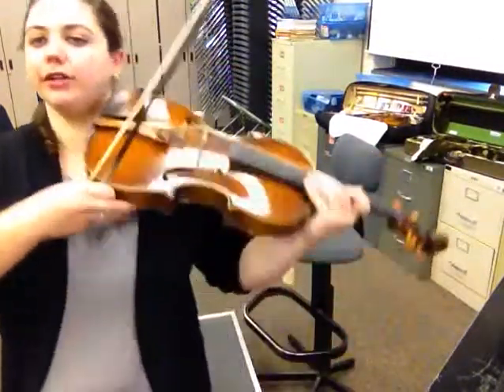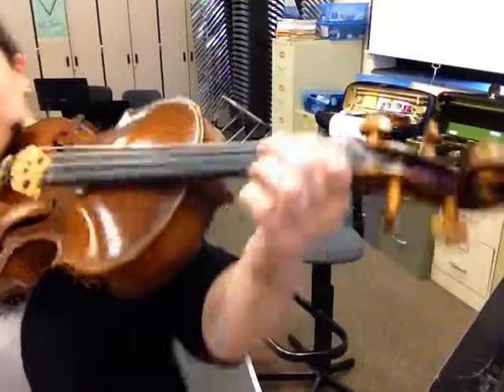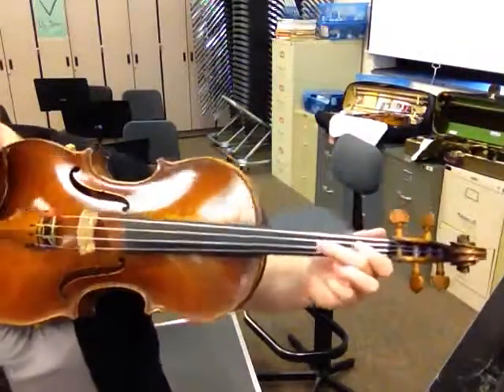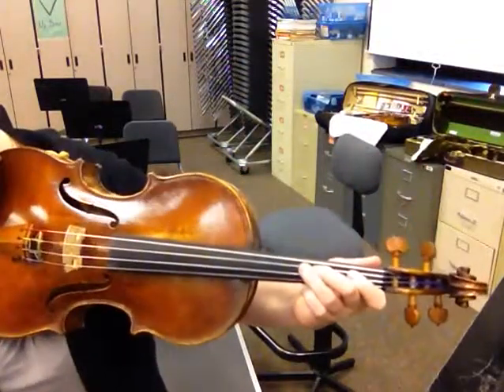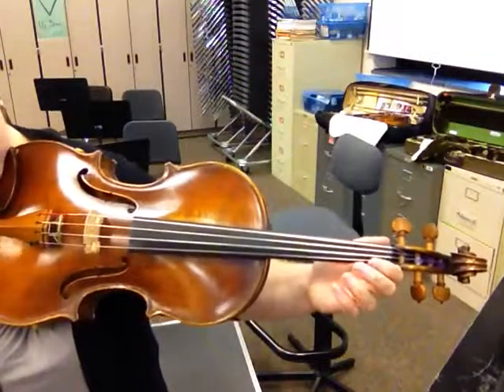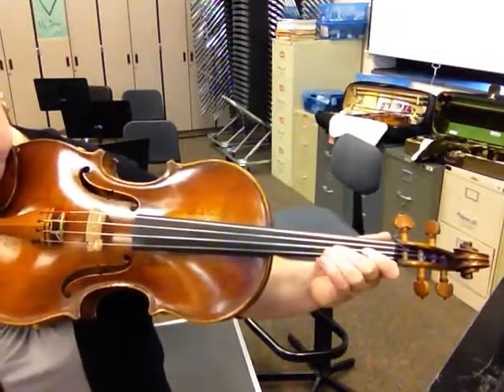VIOLA 1 Octave G major Scale